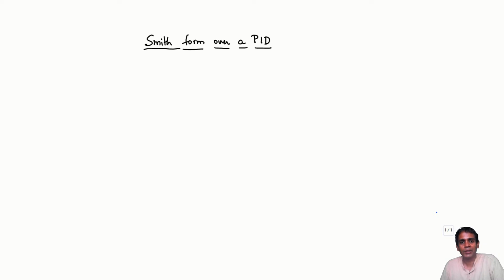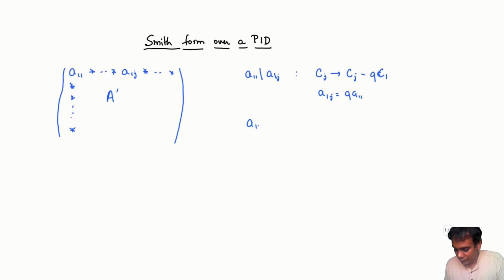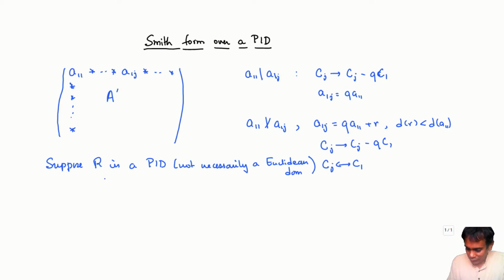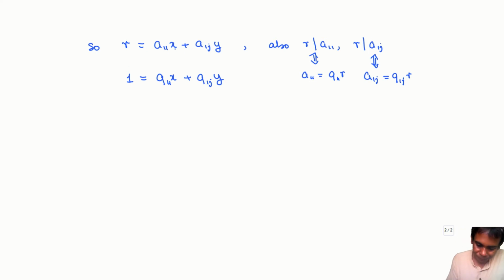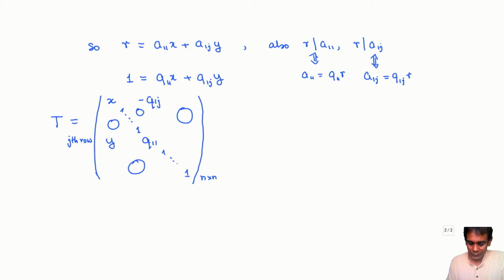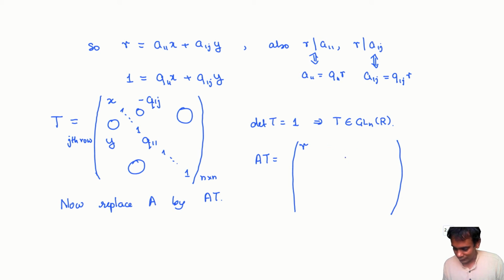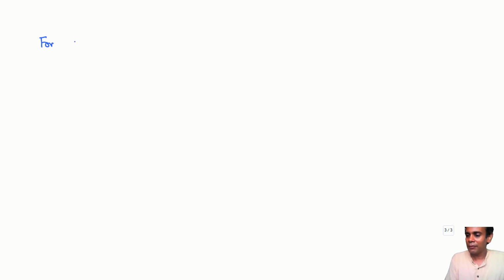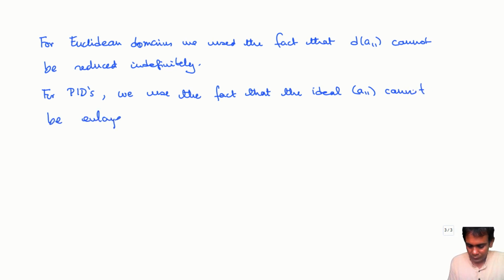Smith Canonical Form for PID